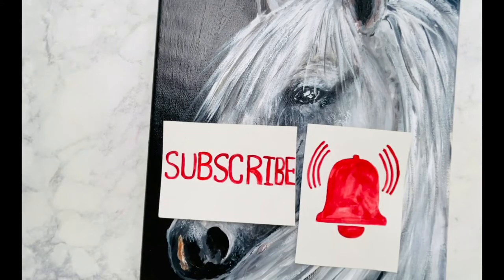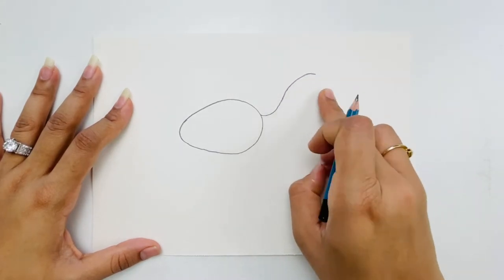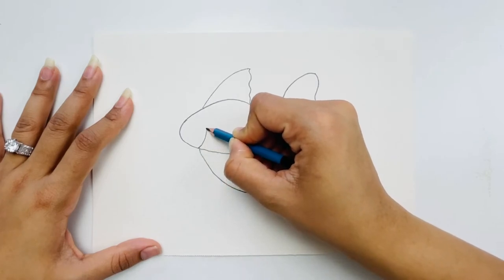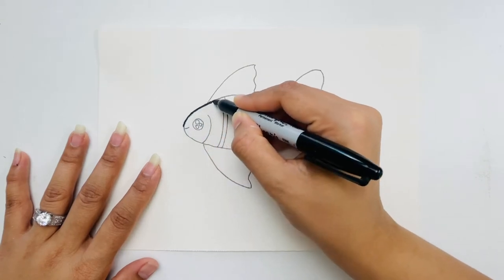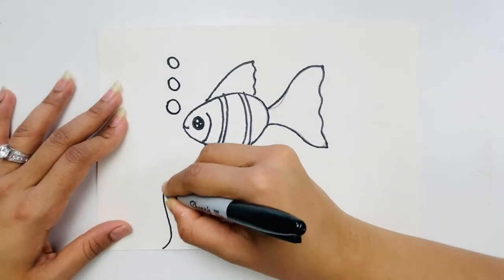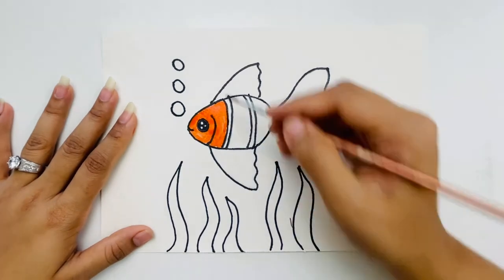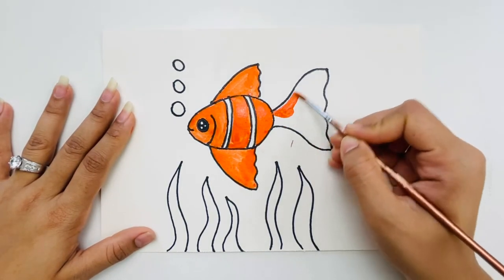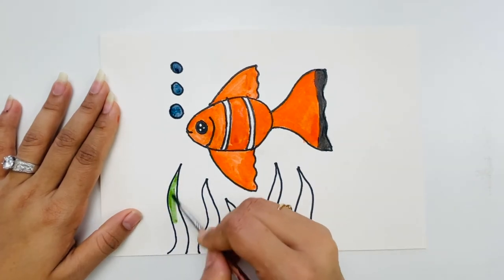How to draw a Cute Baby Fish | made for kids | Easy Art | Kawaii | step by step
Today I am going to teach you how to draw cute  baby fish

Very easy
Follow step by step
good project for kid's

Thing required :-
• Pencils
• Ereaser
•  Paper
• Marker
•  Water Colour
• Brush

I am a passionate for art and Decor. PRO INTERIOR DESIGNER🏡 AND FULL TIME ARTIST 👩‍🎨
This channel is to provide new techniques and learnings for art and Decor for kids and adults.